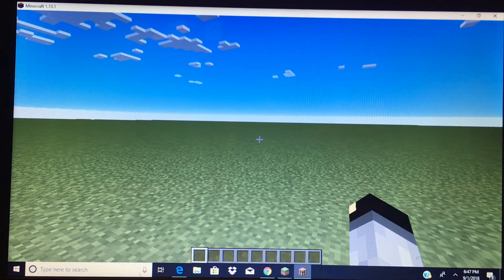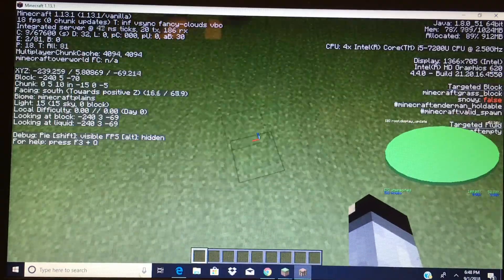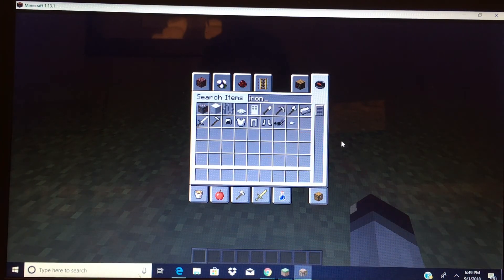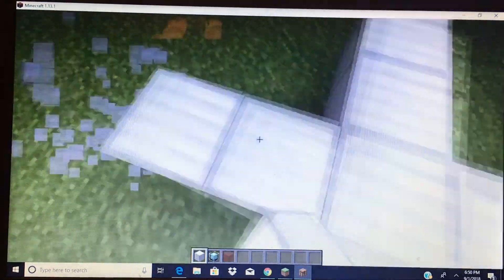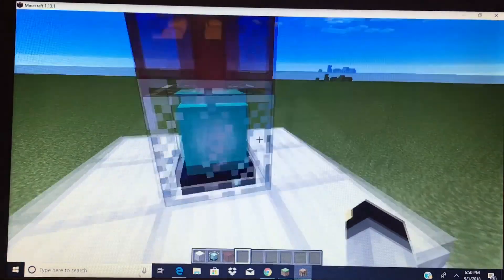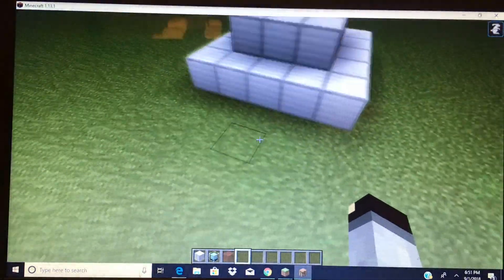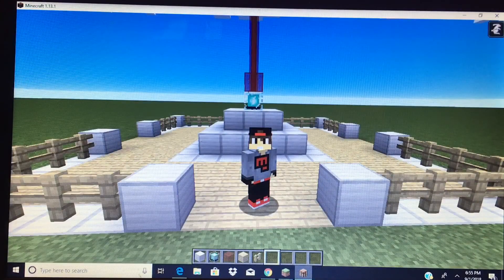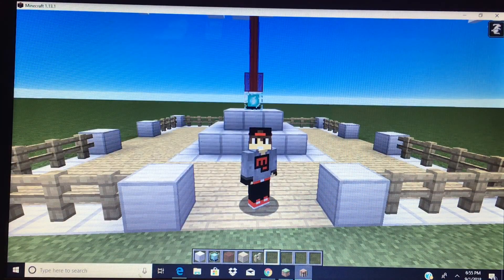Dominator FOOCH03 KINGDOM Ep1: Beacon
Episode 2 will be my YouTube name sign.